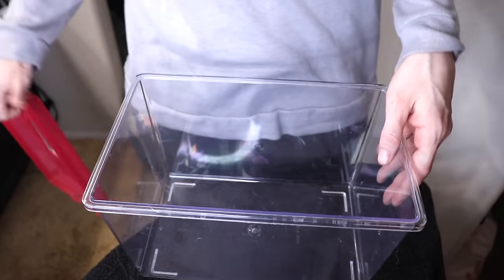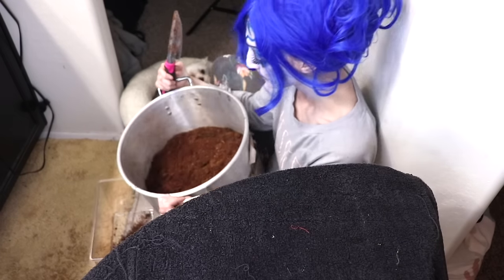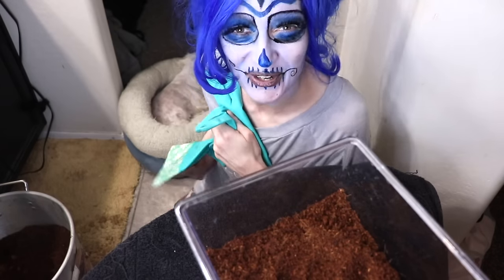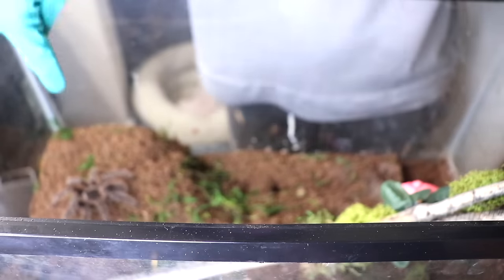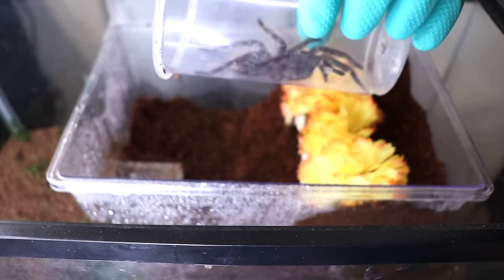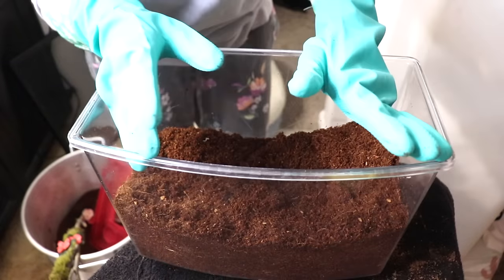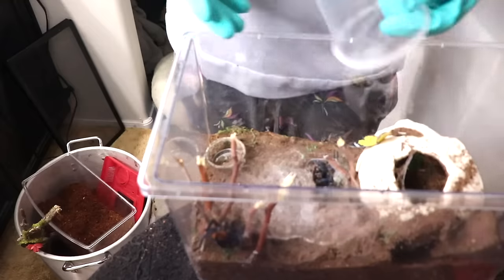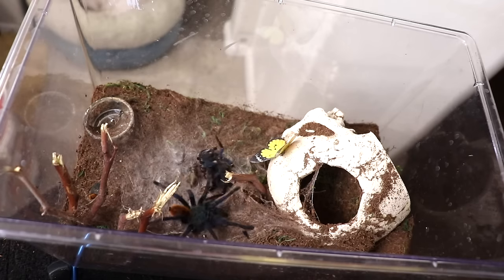Rehousing My Tarantulas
Hi friends!!! So this was a bit chaotic LOL!!! In today's video I try and rehouse two of my most feistiest tarantulas. I truly hope you all enjoy!!! Love you to pieces.💕💚